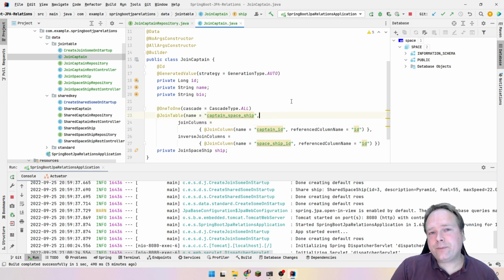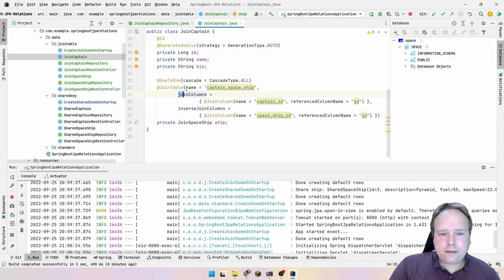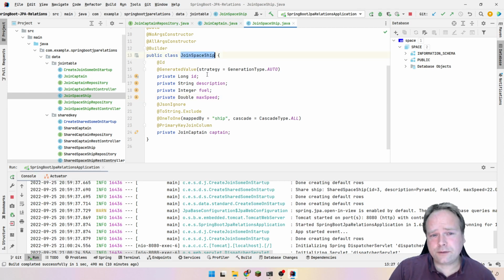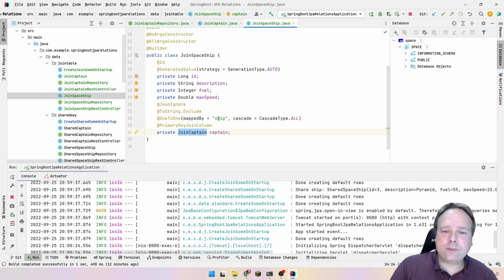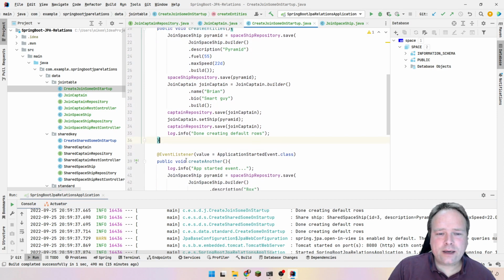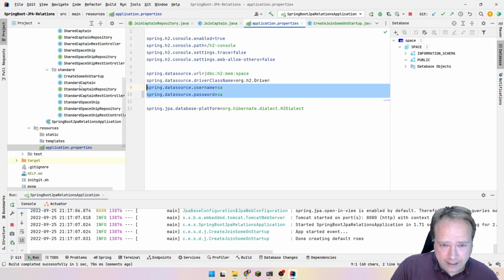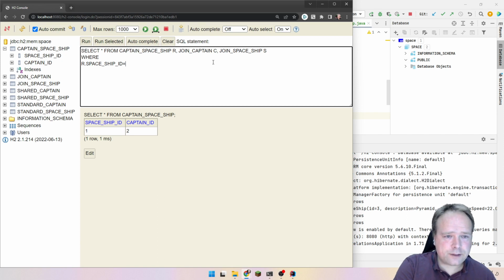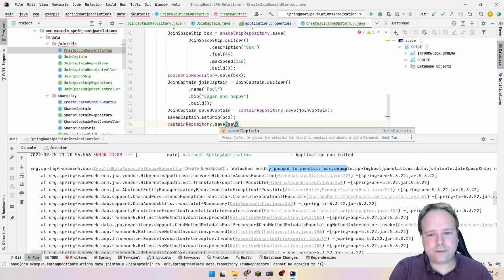Spring Boot JPA OneToOne JoinTable